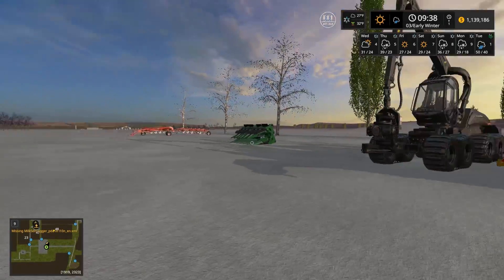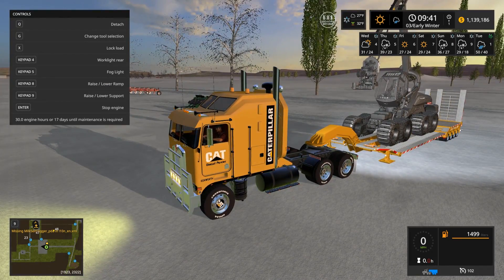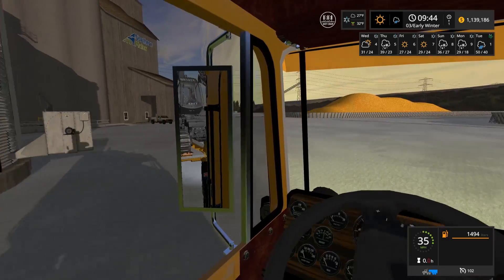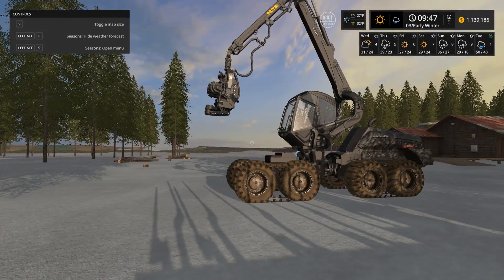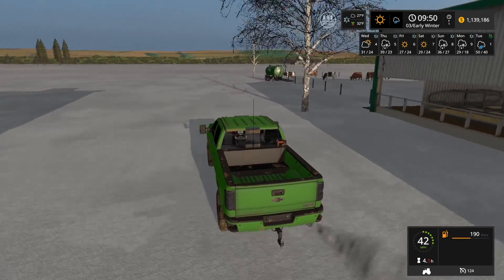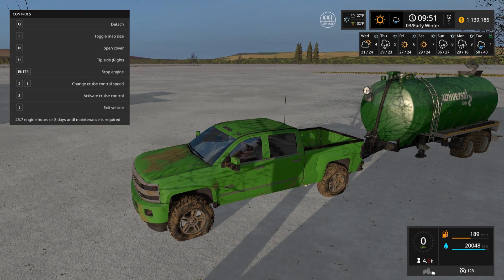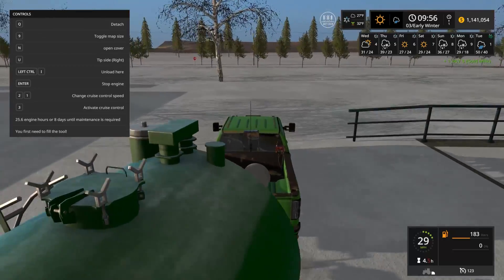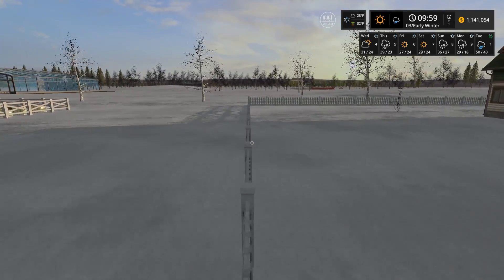NEW LOGGING EQUIPMENT | Farming Simulator 2017